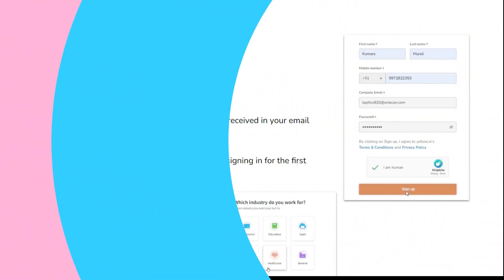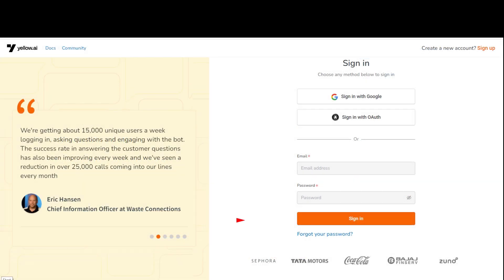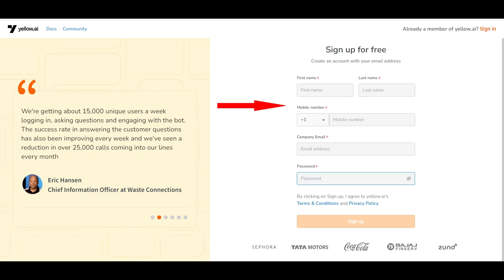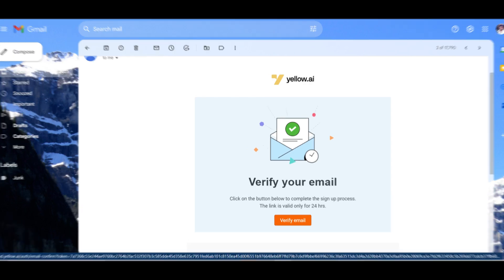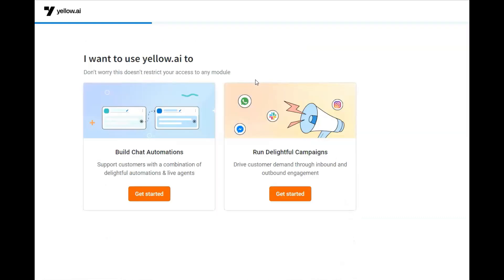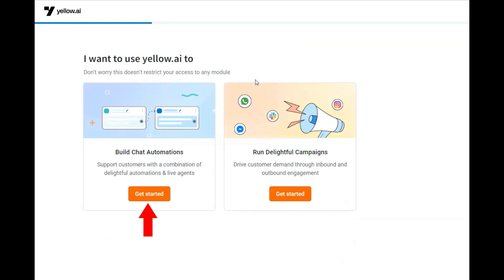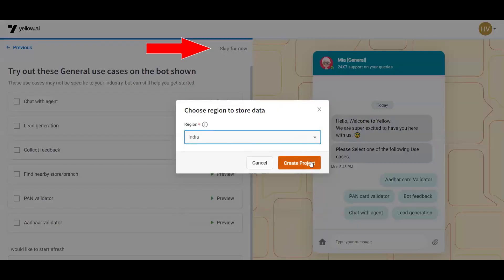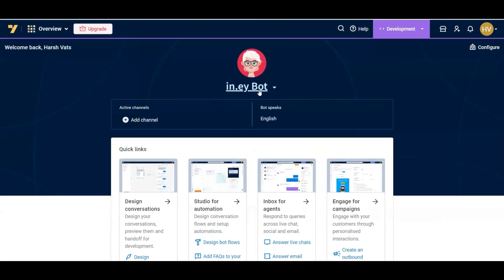SIgnup Process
The video demonstrates how to signup on the yellow.ai cloud platform.